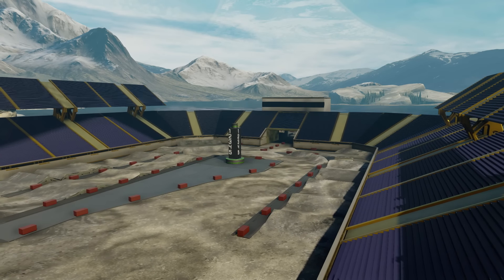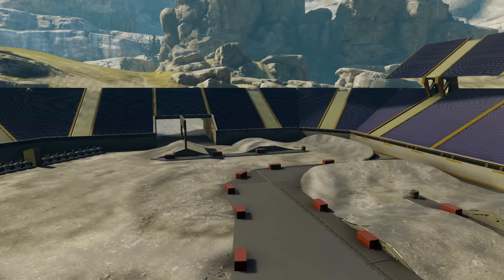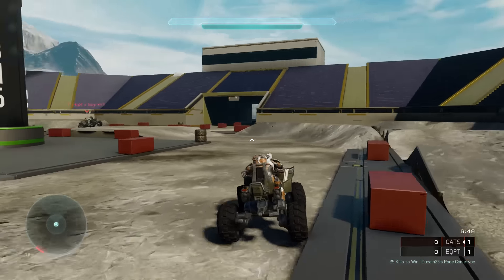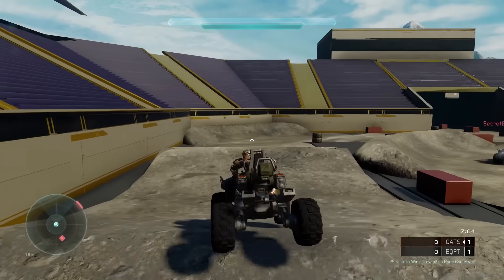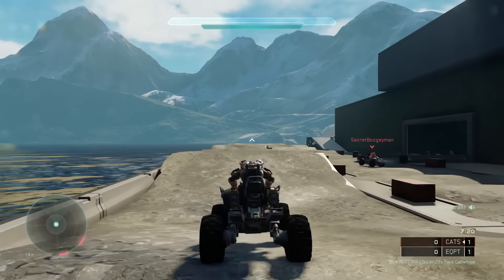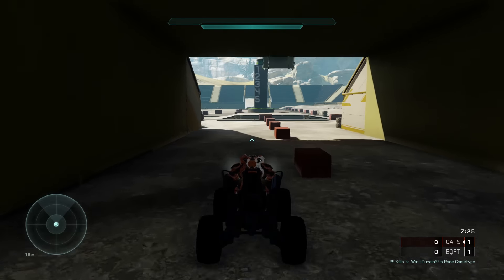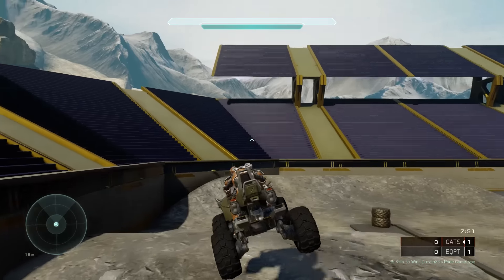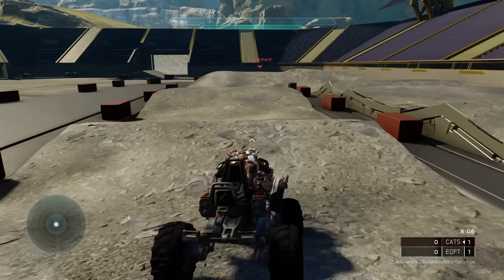Beaver Stadium SX | Halo 5 Custom Race Map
Awesome Halo 5 Racetrack called Beaver Stadium SX! Be sure to go download it :)

-Map Information -
Creator: Purpledinosaur0
Map - Beaver Stadium SX

Want to get your map in a video? Post your creation in the "Submit" tab on Forge Channel (you don't need to sign up to anything)!!

To download maps... Add them on Xbox, then go to your roster in Halo 5 and click their name :)

"Beaver Stadium SX | Halo 5 Custom Race Map" was created under Microsoft's "Game Content Usage Rules" using assets from Halo 5: Guardians, and it is not endorsed by or affiliated with Microsoft.